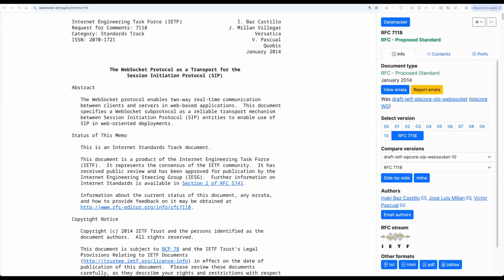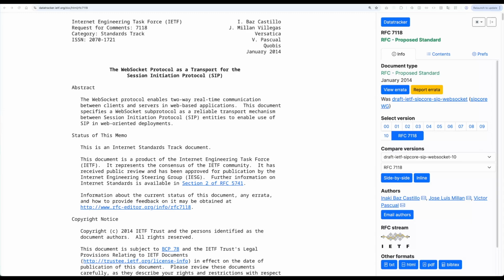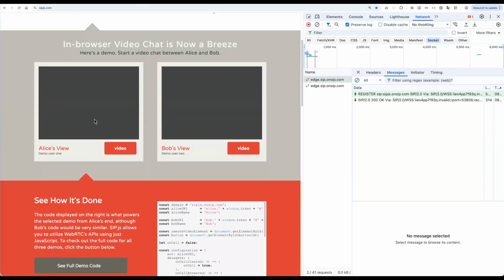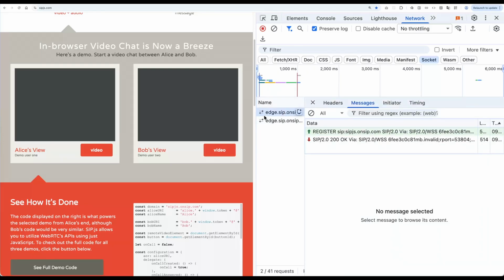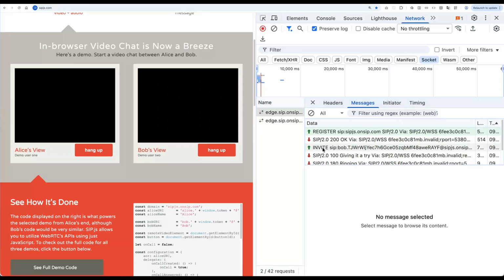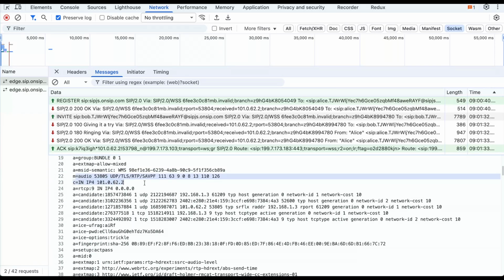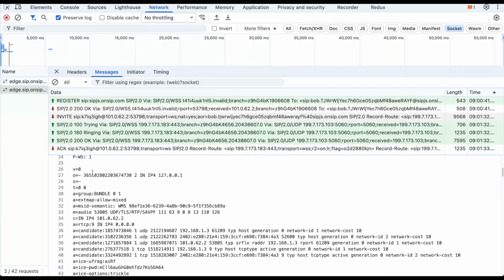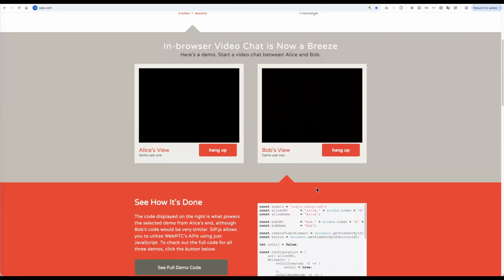SIP via browser for WebRTC solution (Session Initiation Protocol)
If you are wondering whether we can send a SIP (Session Initiation Protocol) request from the browser directly instead of sending an http request from browser to a middle sever which sends a SIP request on behalf of the browser then this video is for you. Here we learn how we can send the SIP request directly from the browser using sipjs library which follows the RFC-7118.